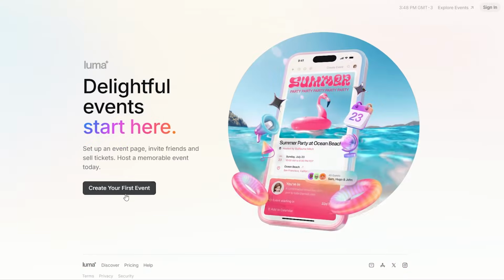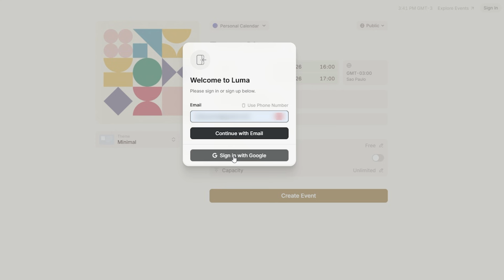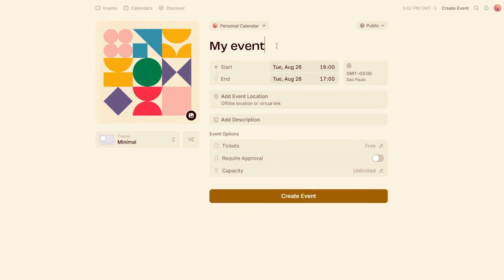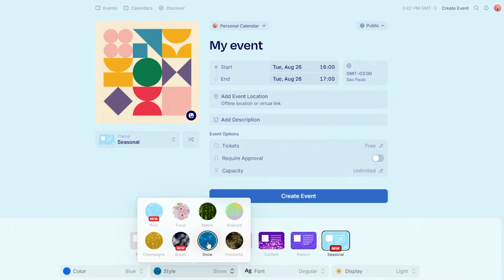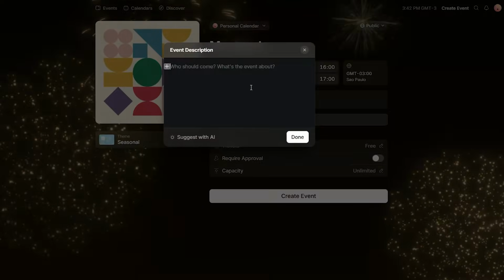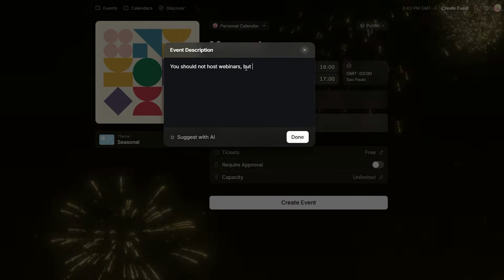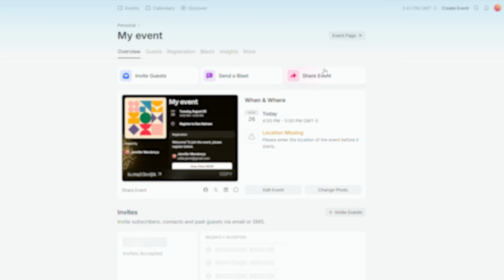3 Critical Webinar Mistakes You’re Probably Making Right Now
🎉 Early-bird registrations for Inside The Show are open for a very short time:

Most presenters default to Zoom Webinars for their workshops and group coaching.
Big mistake. 👀

In this video, I’ll show you why Zoom Webinars are quietly killing your engagement and what to do instead. You’ll learn three counterintuitive strategies that make your sessions more engaging, easier to run, and better at keeping people until the end.

These are practical tips you can apply right away to boost attendance and create stronger engagement in your online workshops. 💥

I’m Felippe, the creator of Inside The Show where we help people from all kinds of industries level up their online presentations, workshops, classes, webinars, and any other virtual experience they run.

Around here, I share the strategies, tools, and behind-the-scenes approaches that help you create online sessions that feel interactive, smooth, and alive. Sessions you can run solo without stress.

If you want to reach out, I’m always happy to hear from you.
 and I’ll get back to you 😊